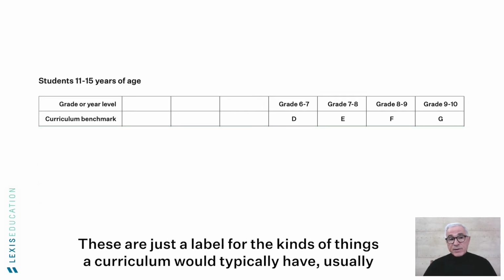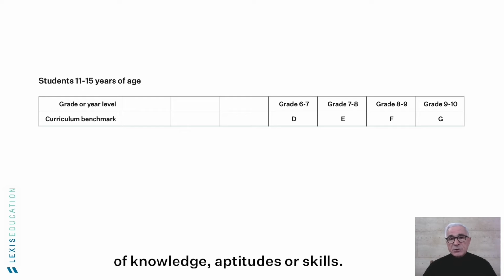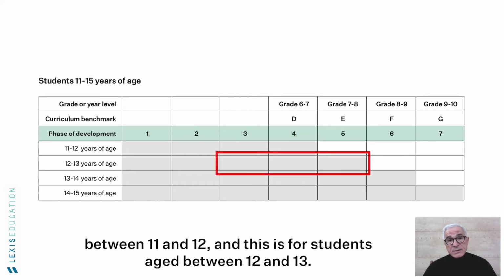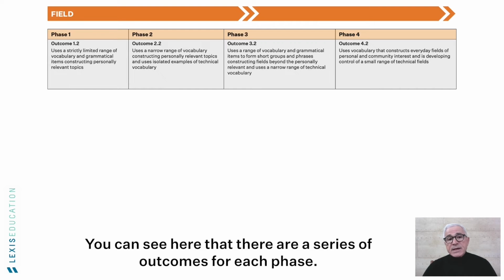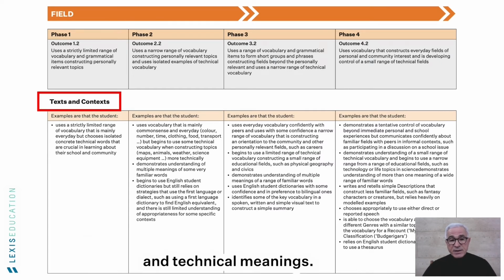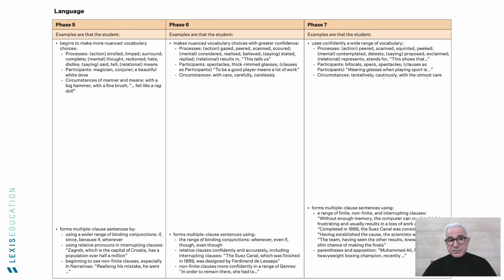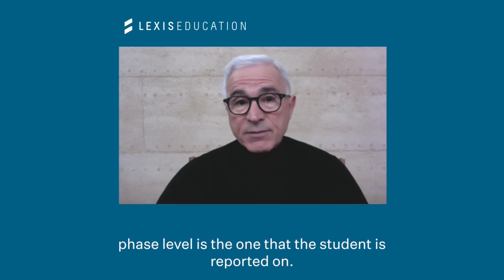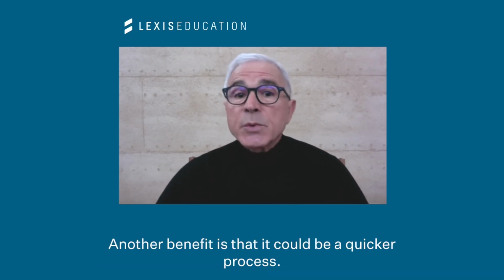How to use Lexis Education's Language and Learning Development Continuum (LLDC)